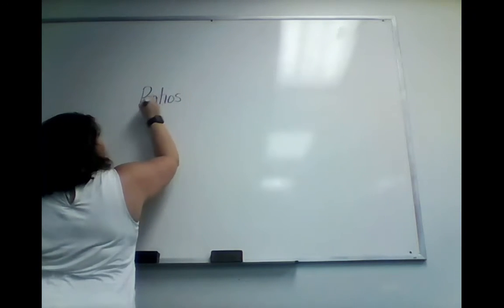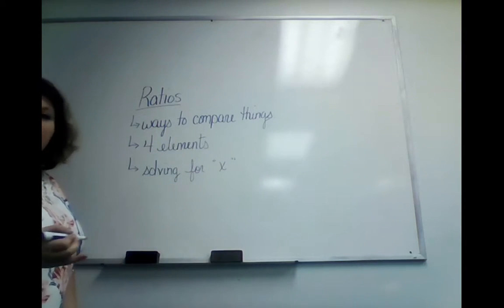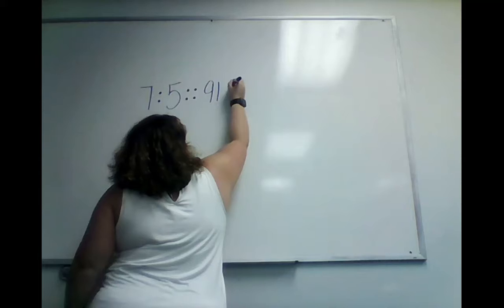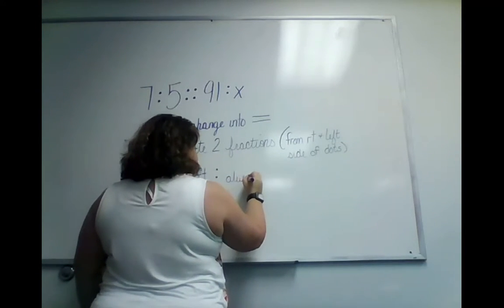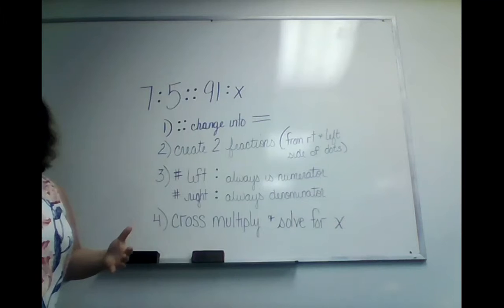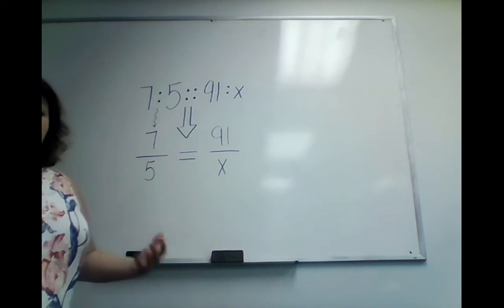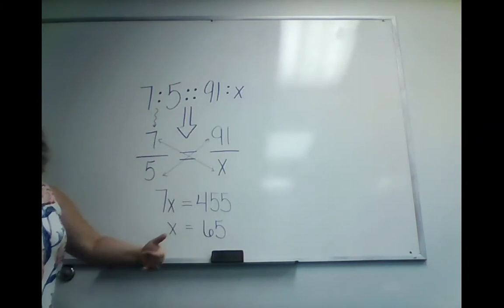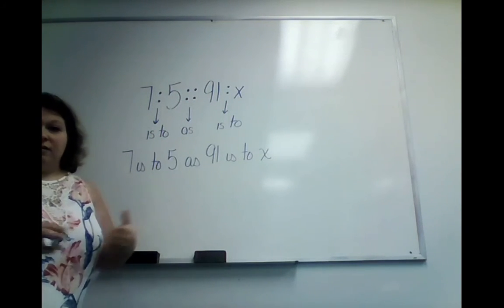ratio basics intro 1 (watch first)